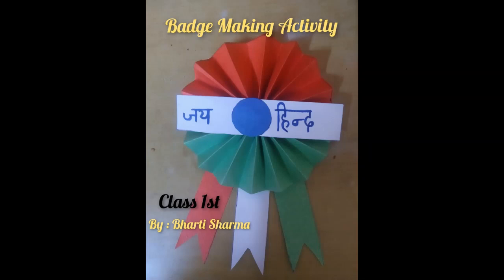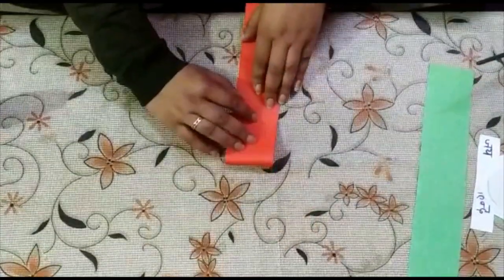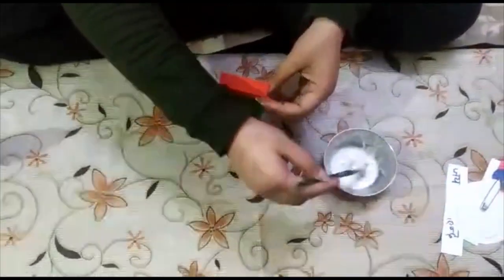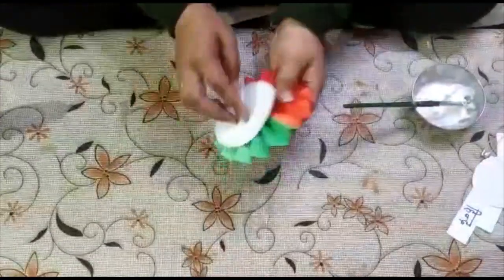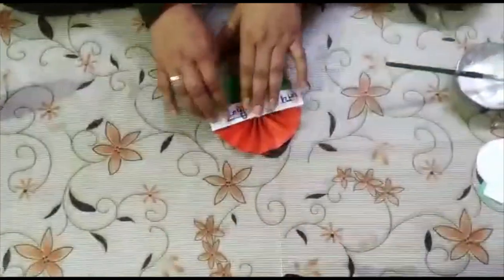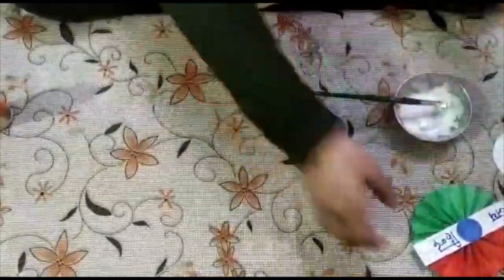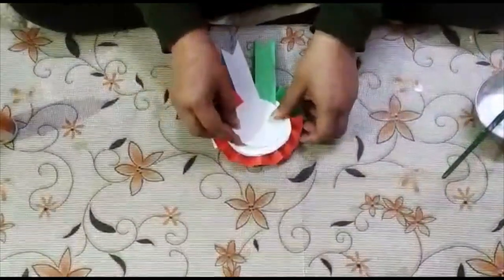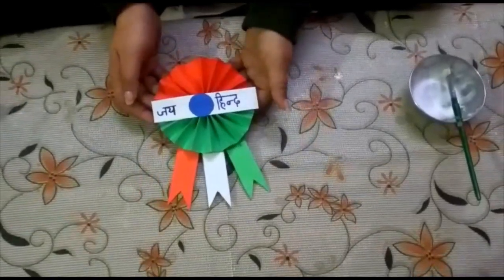Republic Day Craft Activity : Tricolour Badge | Class 1st | 25.1.2021.